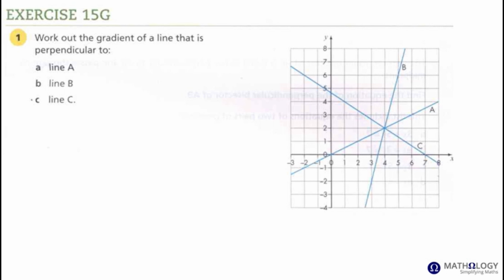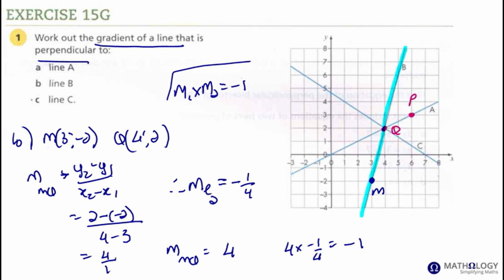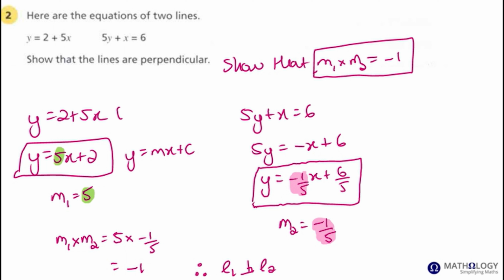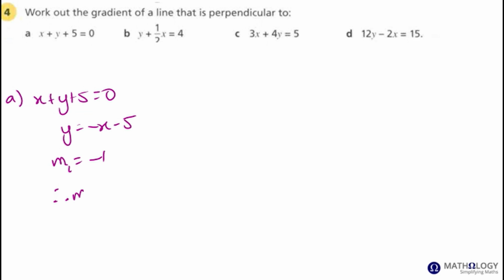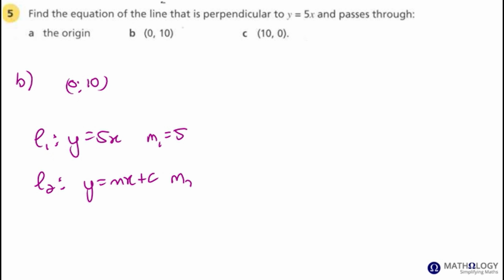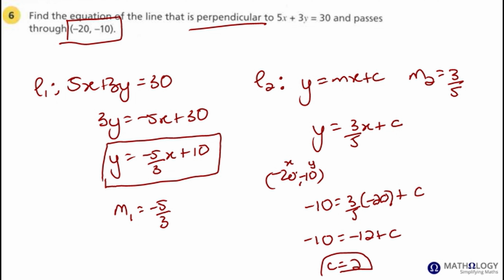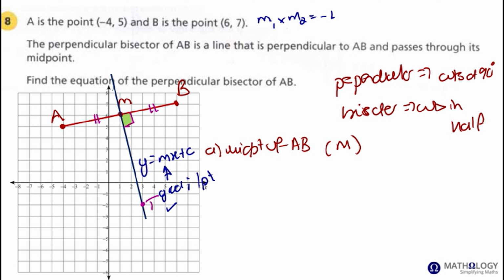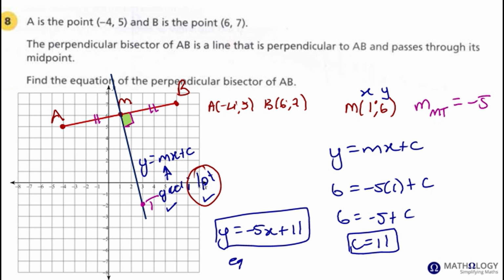IGCSE Extended: Exercise 15G